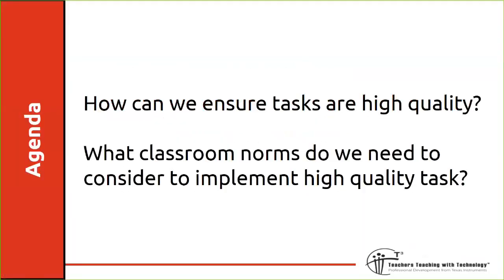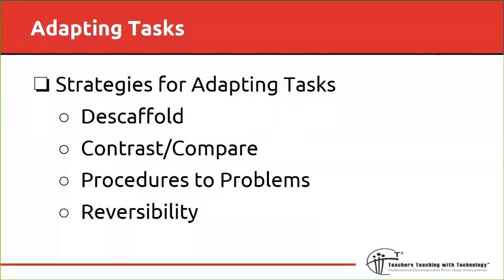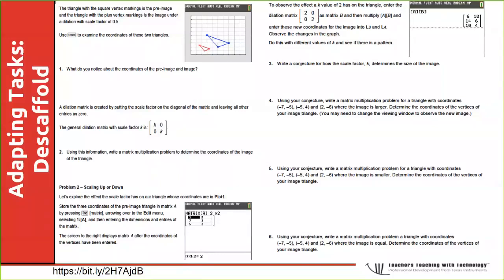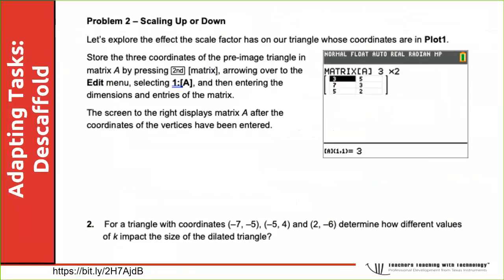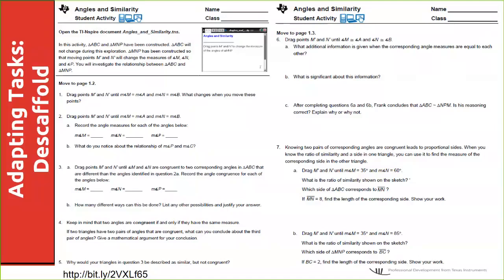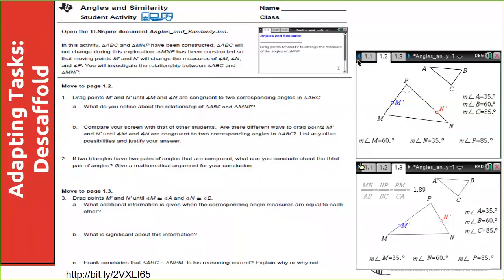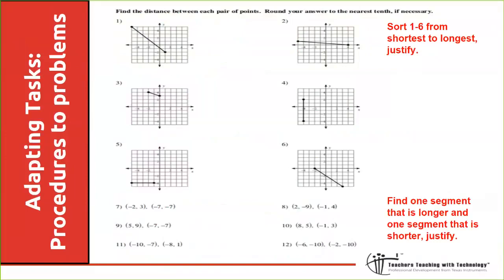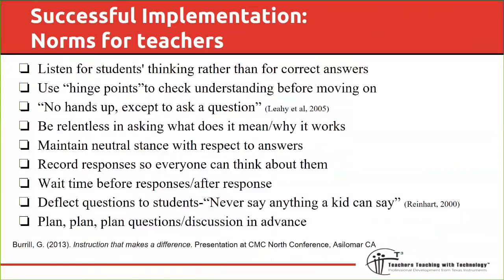Webinar: Strategies for Implementing Tasks in the Math Classroom, Part 2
During this follow-up webinar, the presenters focus on instructional practices for supporting the development and revision of tasks that support task implementation with TI technology. The presenters examine how specific practices and task selection can leverage technology to support student learning, such as:
• Connecting mathematical representations
• Posing purposeful questions

0:00 Webinar introduction
2:45 Start of webinar